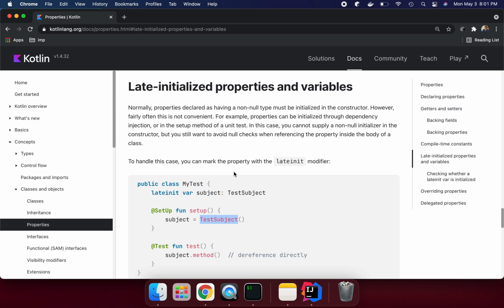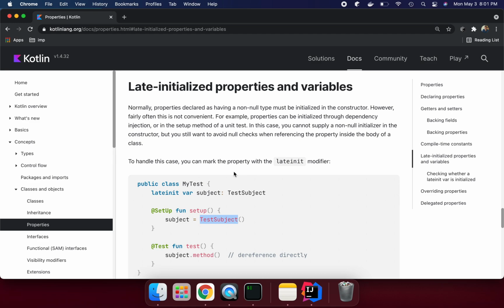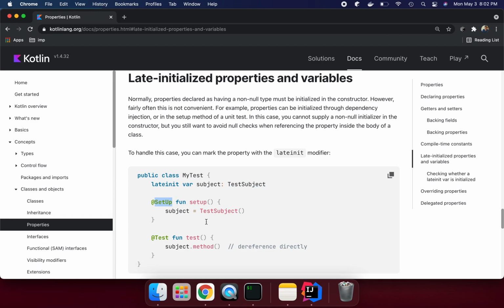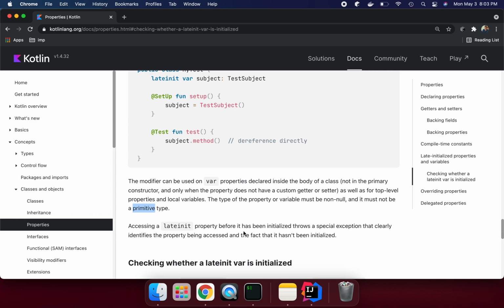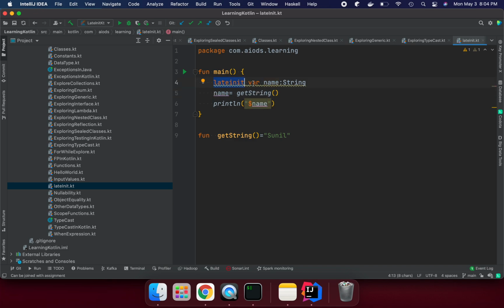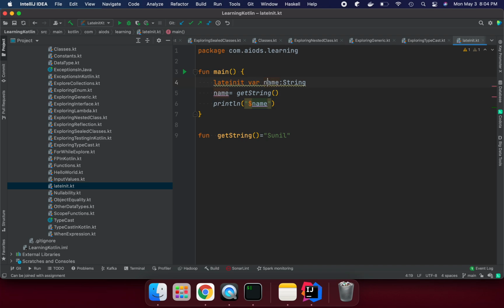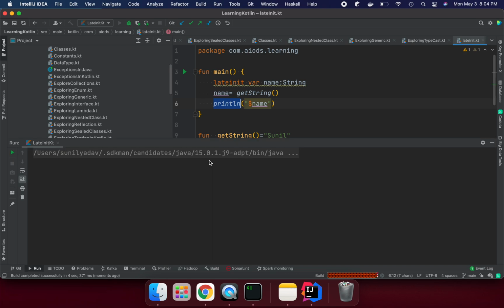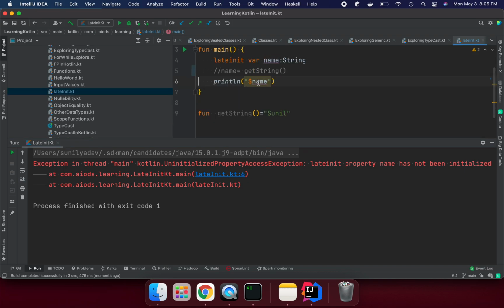41 - Late-initialized properties and variables in Kotlin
Late-initialized properties and variables in Kotlin
lateinit